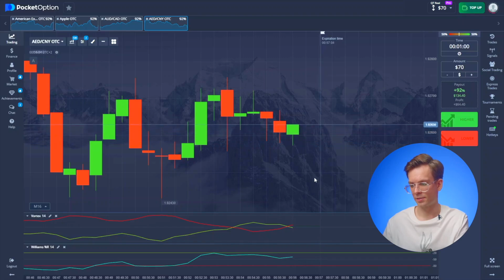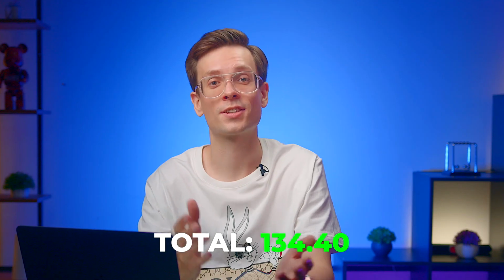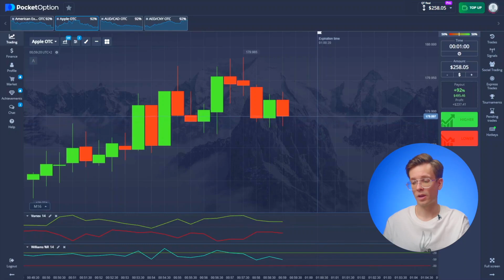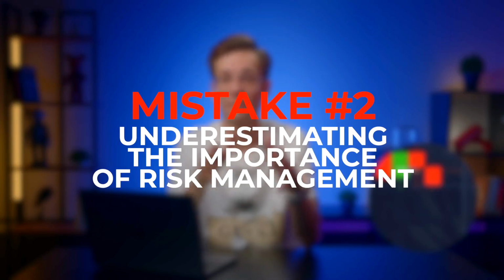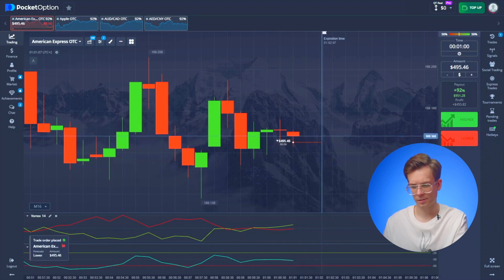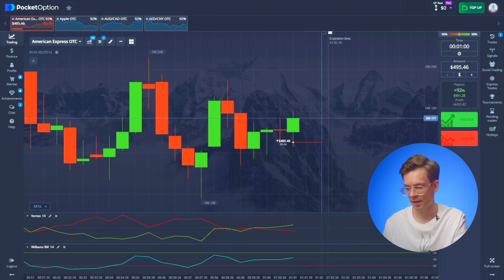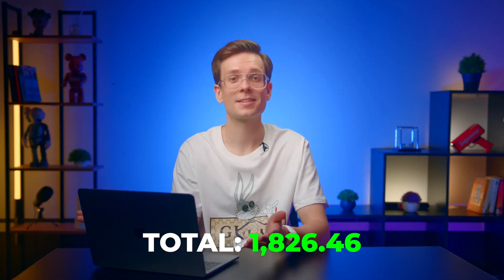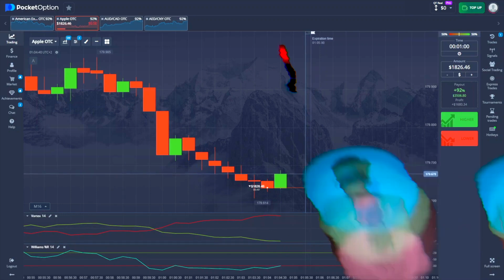New, simple AI bot for beginners! Demonstration how to work with it! | TRADING LEGEND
TRADING LEGEND
⬇️ Link to my TELEGRAM CHANNEL with FREE SIGNALS in the PINNED COMMENT

I am here to share with you the invaluable knowledge that I have gained through years of experience trading legend and learning from mistakes. You have the opportunity to receive my experience completely free of charge. Rest assured, it will change your life for the better. This trading legend can be done by anyone from anywhere in the world.

In this video I showed my new working trading legend with great results! I also talked to a subscriber and we came to the truth, how best to start a beginner!

Be sure to watch until the end to achieve the best results!

Don't forget to join my Telegram channel where I teach you how to become a successful trader and make $700 a day!